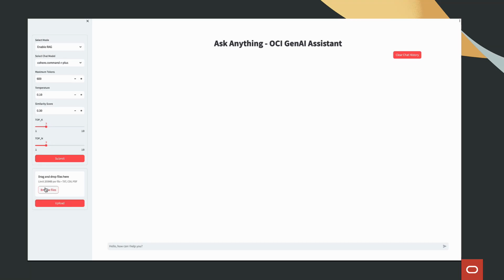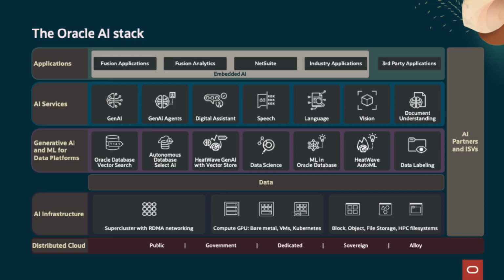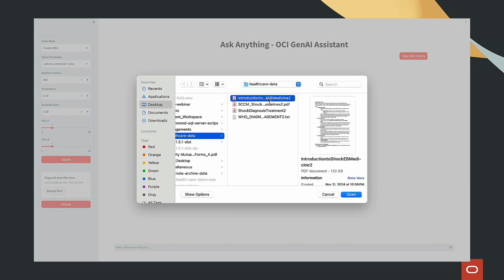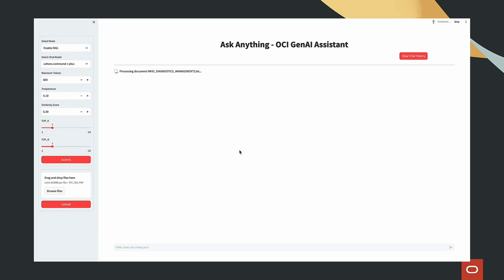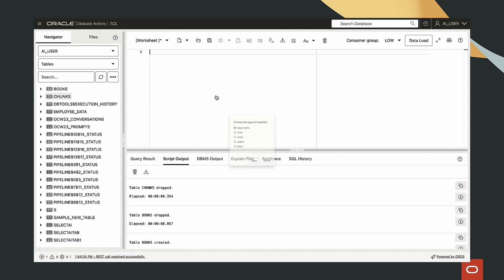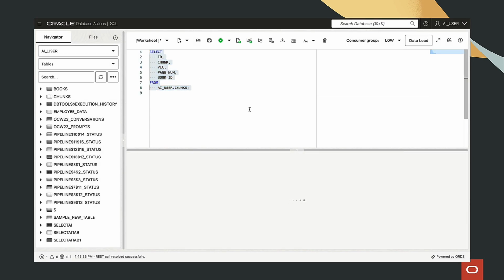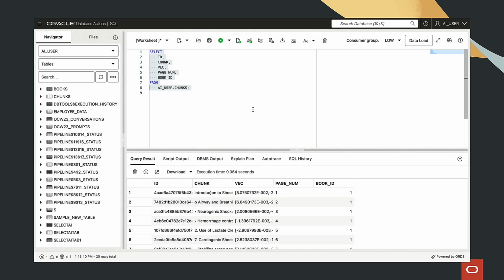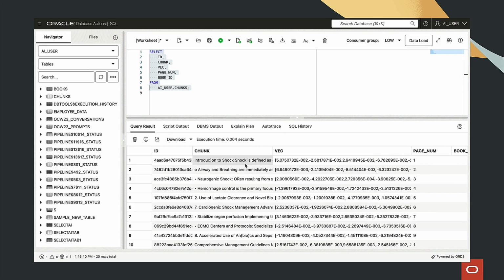Create a Knowledge Assistant with AI Vector Search in Oracle AI Database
While there are many ways to create AI chatbots that can retrieve answers to natural language queries, it can be daunting to know how to begin. This solution offers a basic knowledge assistant that uses LlamaIndex to integrate private data with public data sets as well as Oracle AI Database. Get a front-row seat to see how vector searches, which understand context and meaning, outperform traditional database searches that rely on exact keyword matches and might miss nuanced details that matter to end users.